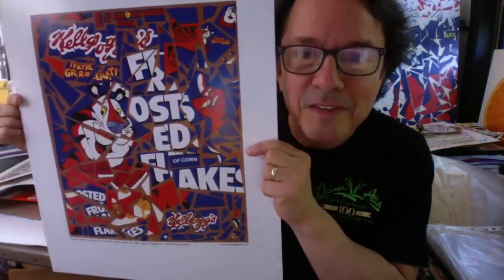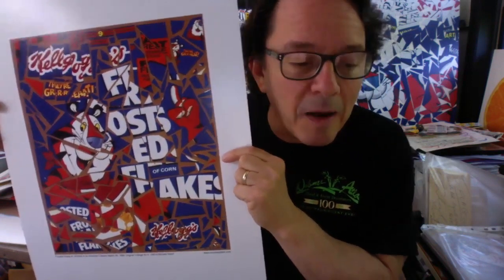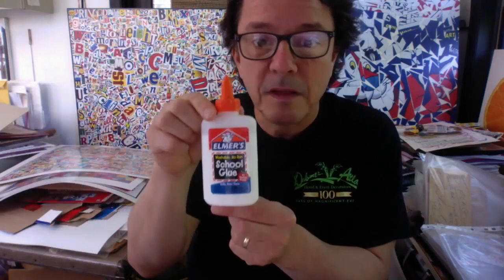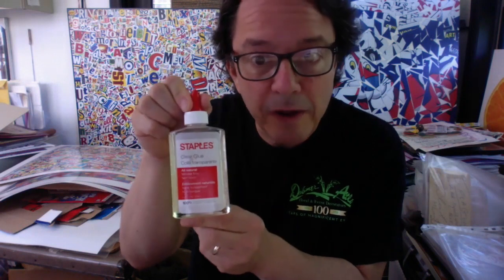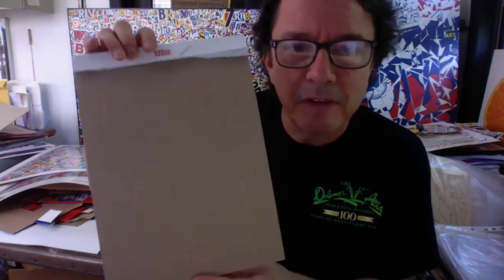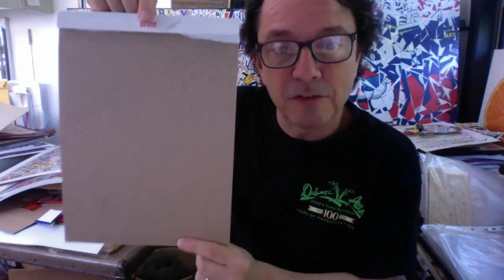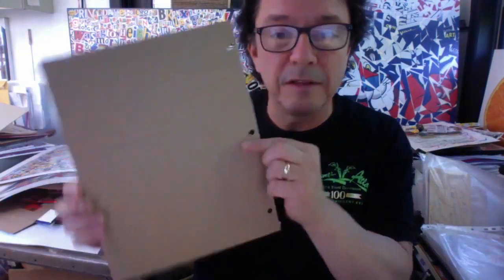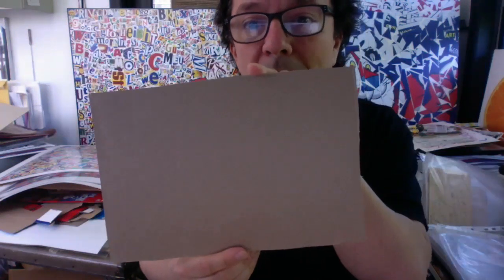Collages - Introduction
Albert makes art out of cereal boxes & other cardboard packages & printed materials we have at home & at our offices and shows how to cut & paste them into works of art that many people find to be a fun & relaxing creative experience. Watch the short introduction video, gather the materials needed to do this project & give it a try!  It’s a great project for people to work on together or side by side at the kitchen table!

For more information about Michael Albert you can check out his and his Pinterest Boards or the following videos